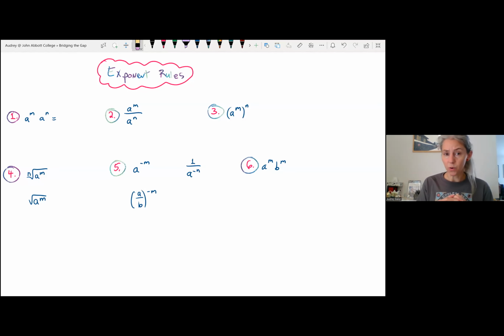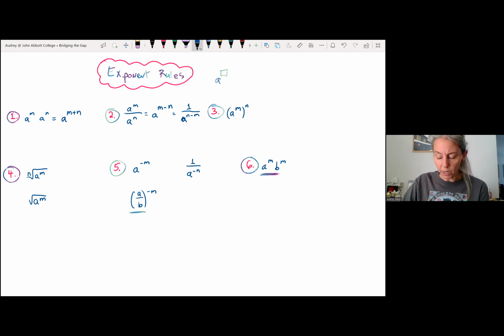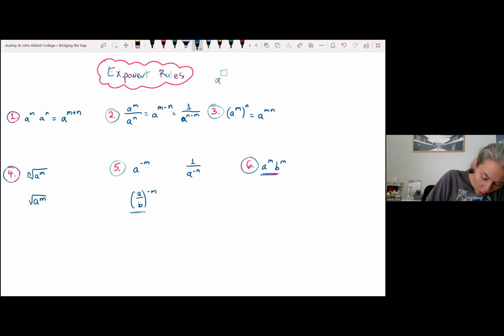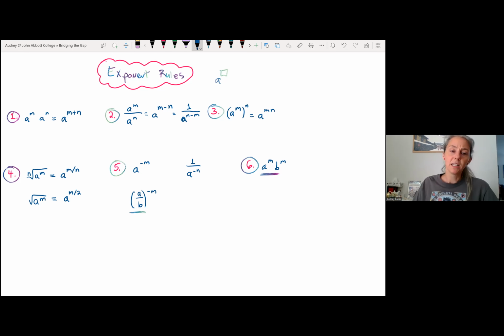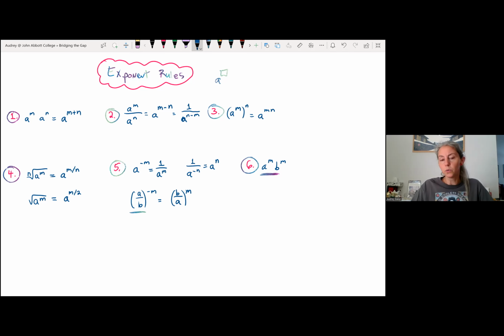Exponent Rules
I state the 6 important exponent rules you need to know.